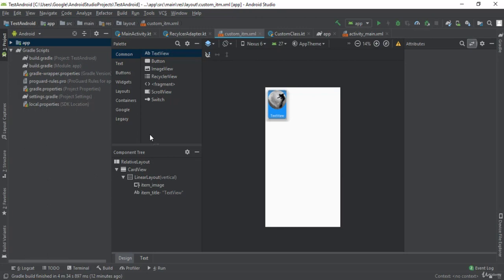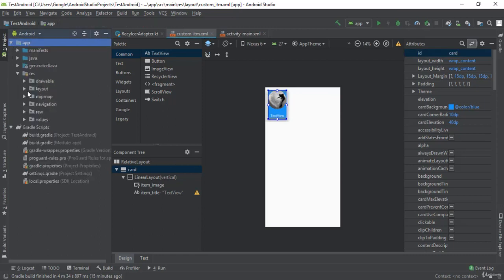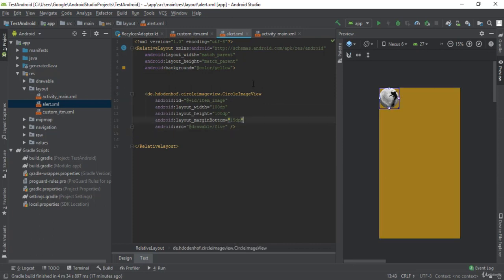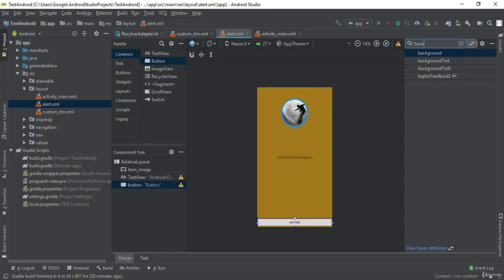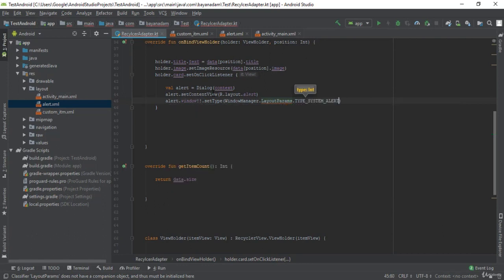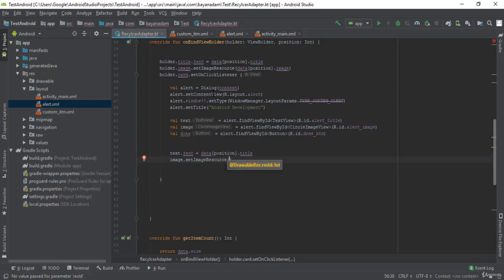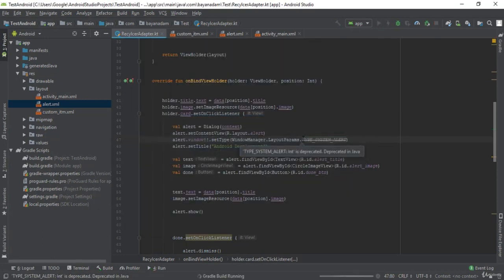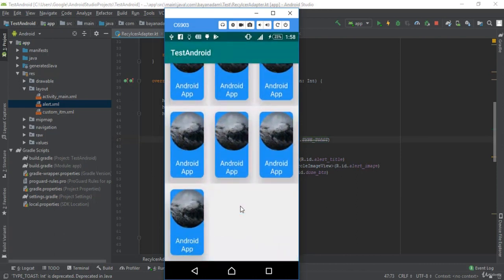5 Android RecyclerView part 5